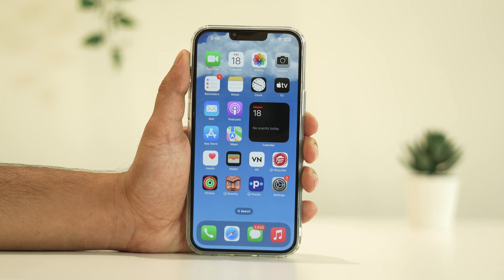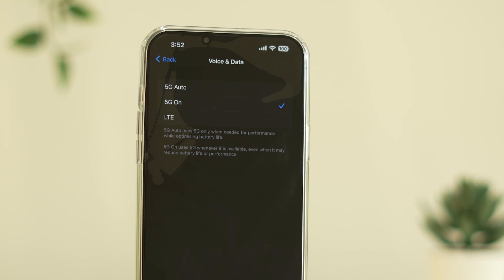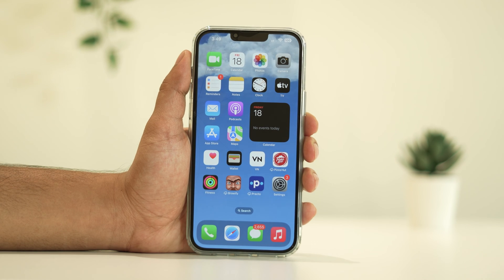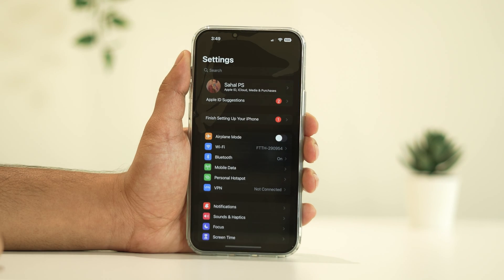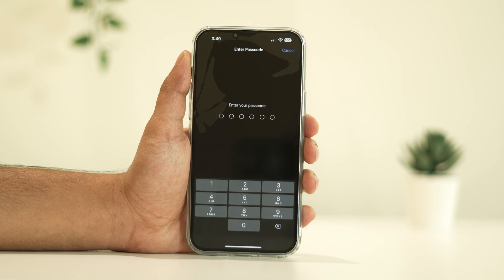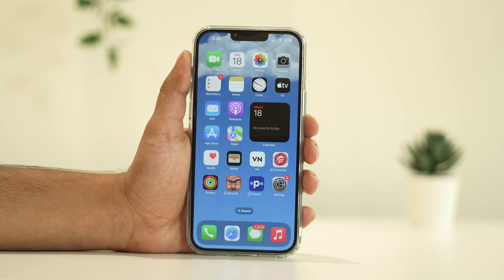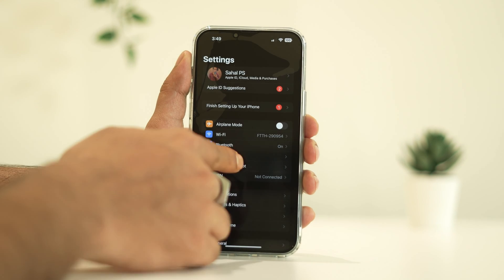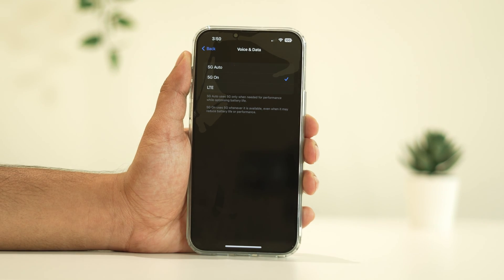How to Fix 5G Network Not Working on iPhone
Some of you might have encountered –  '5G Network Not Working' problem on your iPhone. Don't worry, In this video, we're going to walk you through some simple and effective steps to get your 5G network up and running again.

How to Fix 5G Not working on iPhone
How to Fix 5G Not working on iPhone after iOS 15 Update
How to Fix 5G Not working on iPhone 11
How to Fix 5G Not working on iPhone 13
How to Fix 5G Not working on iPhone 14
How to Fix 5G Not working on iPhone 12
How to Fix 5G Not working on iPhone  14 pro max
How to Fix 5G Not working on iPhone 14 mini